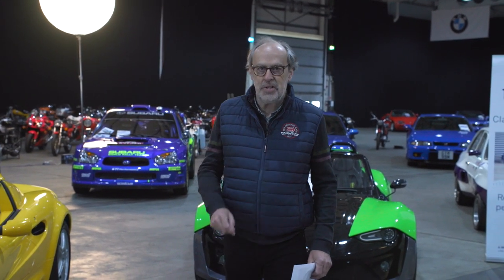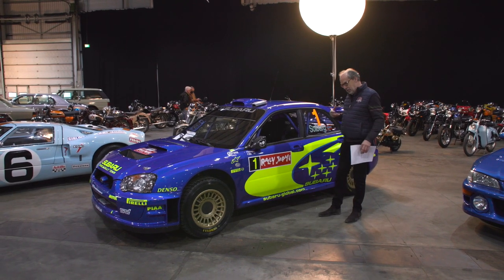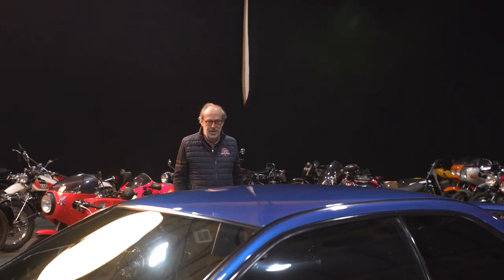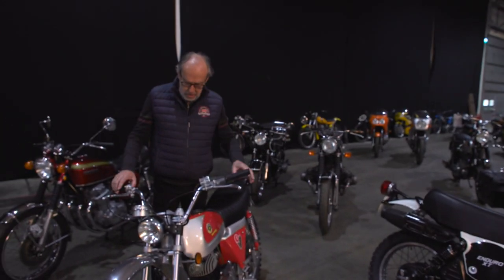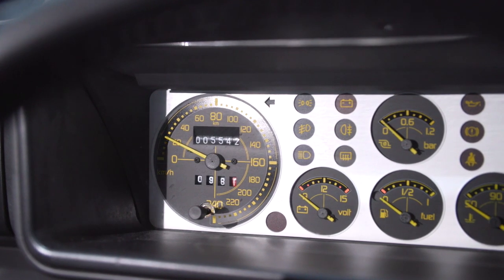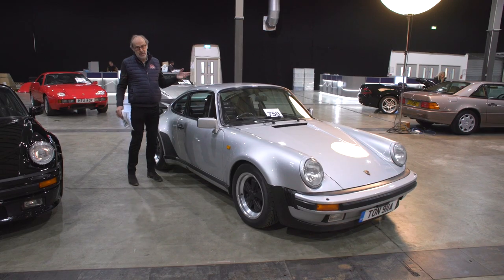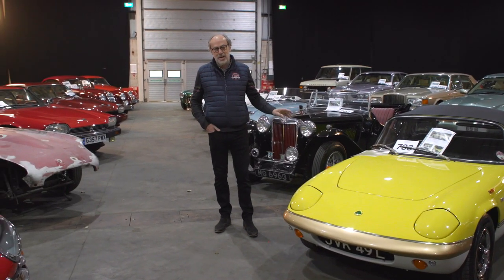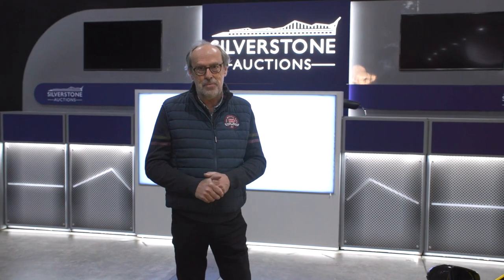Harry's Garage Auction Preview: The May Sale 2021